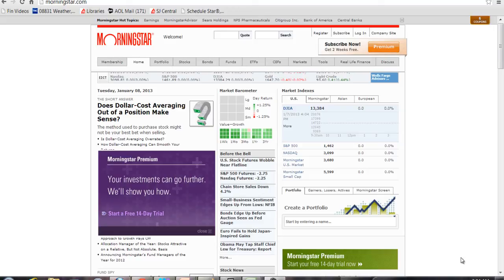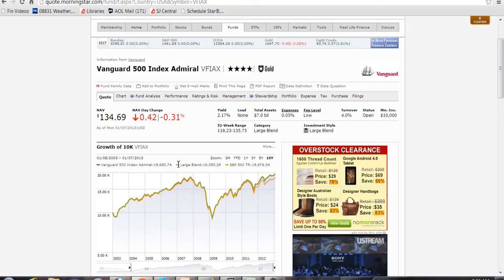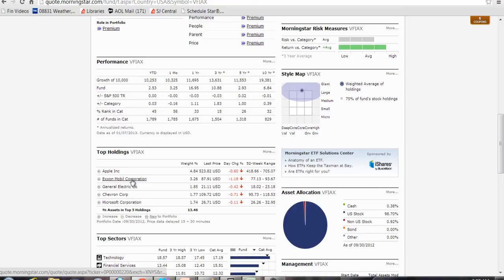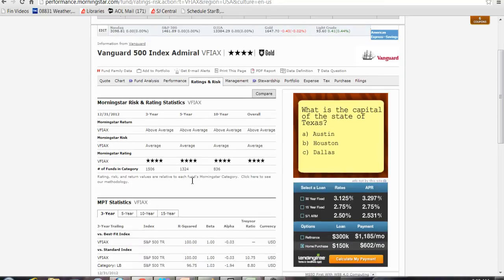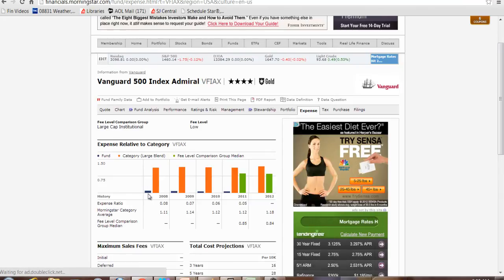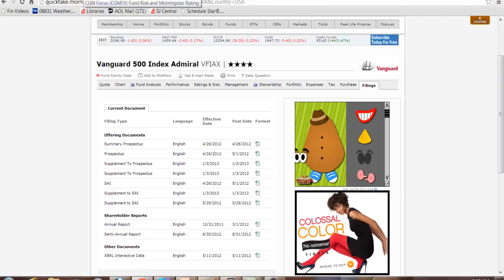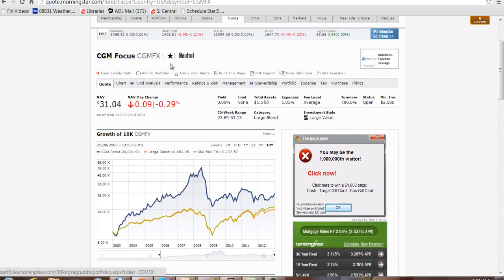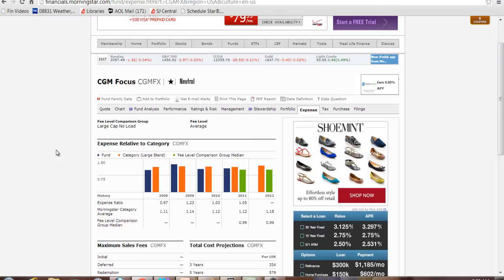Morningstar Mutual Fund Analysis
Personal finance topic.